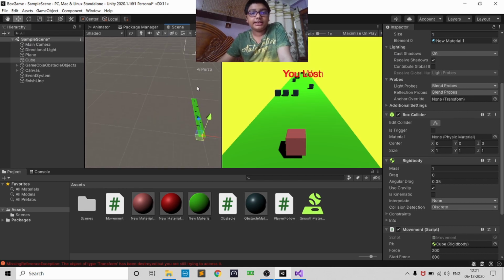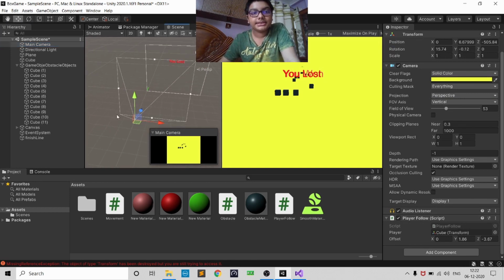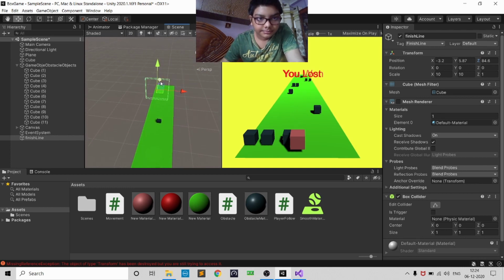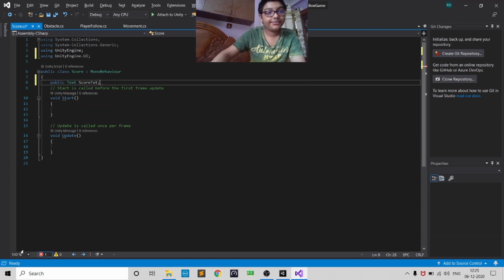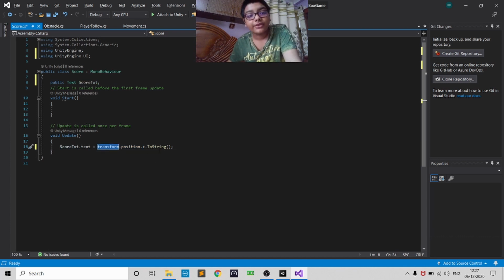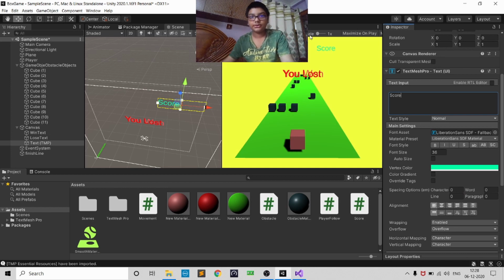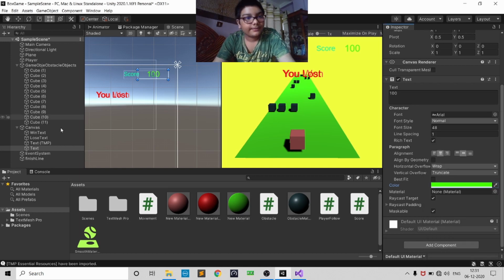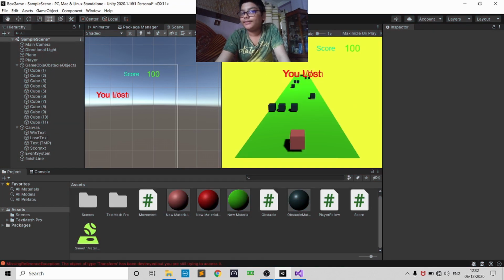Making A Game In Unity Tutorial #3